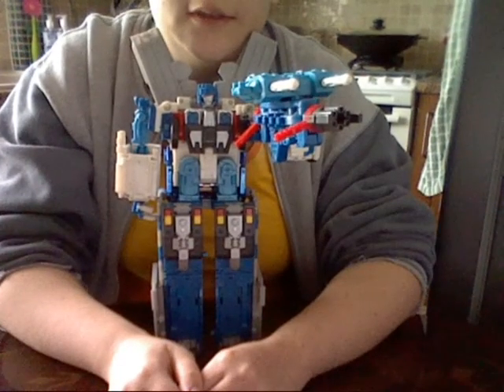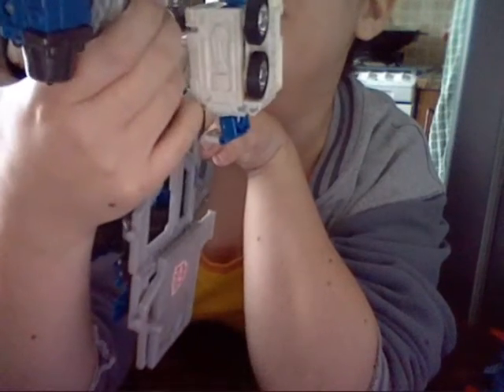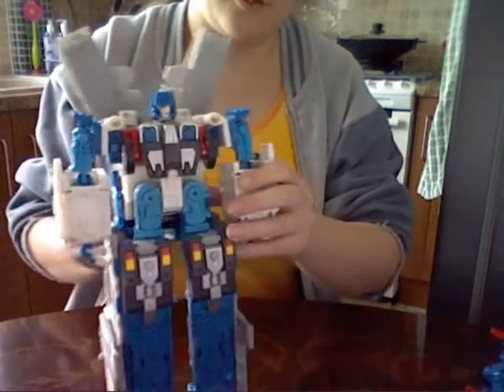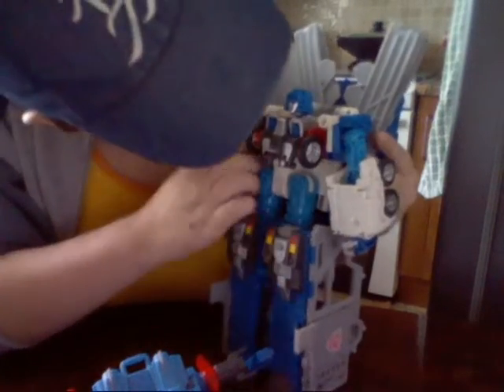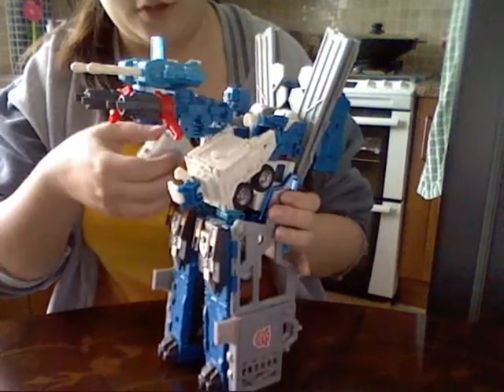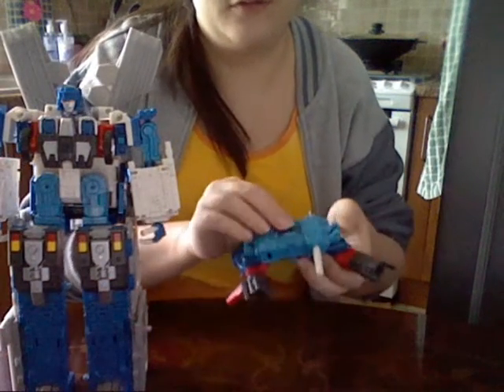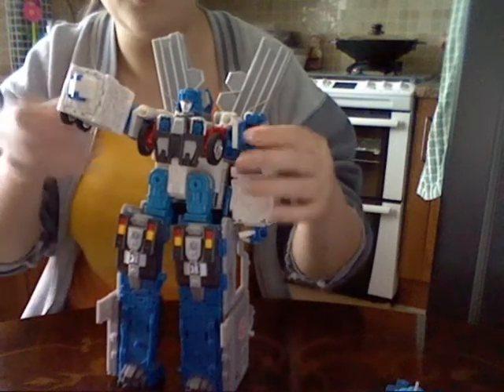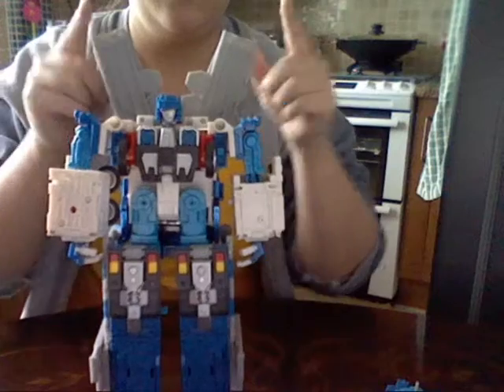Ultra Magnus pt1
RID Ultra Magnus

enjoy  ^_^